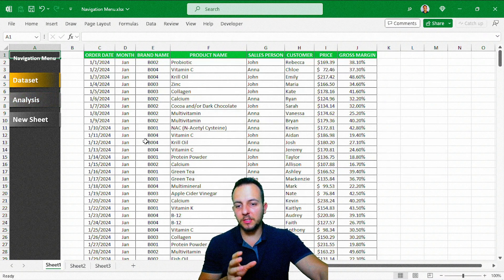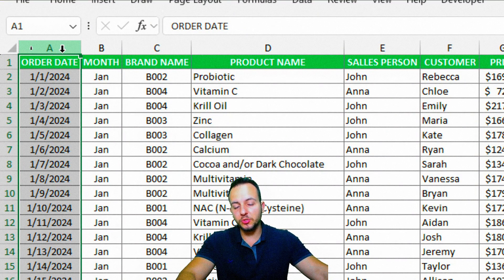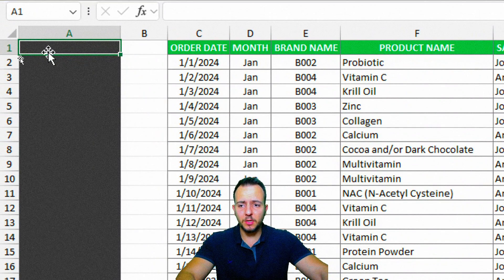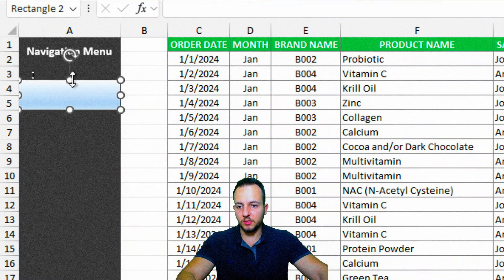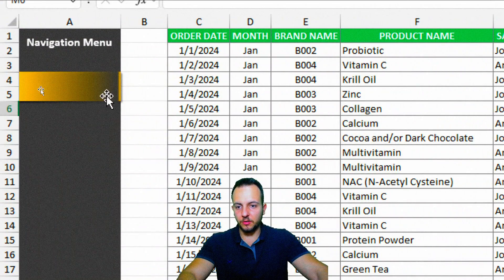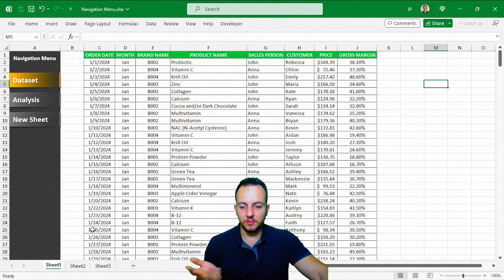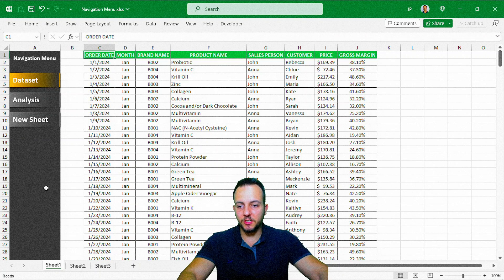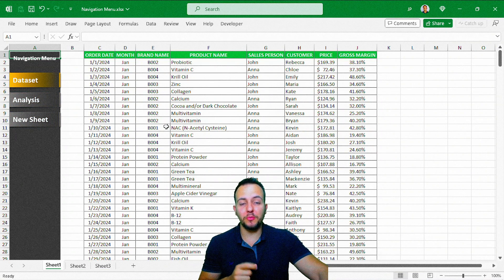How to Make a Navigation Menu in Excel | Interactive Colors | Dashboard Panel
In this Excel video tutorial, we gonna learn how to make a navigation menu in Excel with interactive colors. Whenever you click in any button, the color will automatically change to yellow and the others non activate button to gray.

This Excel Navigation Menu can be really helpful to you to use in a dashboard, or to use in a presentation in Excel, or to use in a sheet in Excel etc.

It's a excellent way to automate the navigation in the through the spreadsheet without use the tab sheets.

Each of the buttons when clicking on them will direct us to a different spreadsheet.

Each button will have a link that will redirect us to a specific spreadsheet automatically whenever we click on the button and also the colors of the buttons will change automatically following the activated spreadsheet.

The activated worksheet will have a yellow button and inactive worksheets will have gray buttons.

To create this modern and beautiful spreadsheet in Excel, we will also use some special effects that we can use in Excel, such as gradient shadows, transparency, etc.